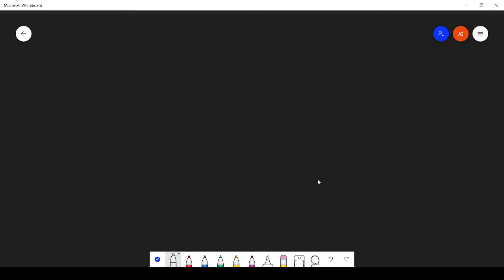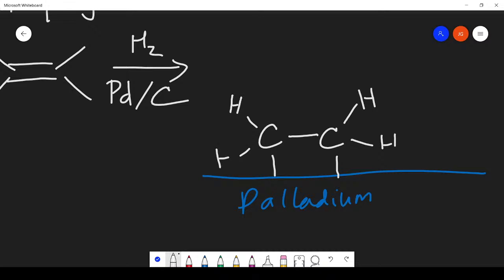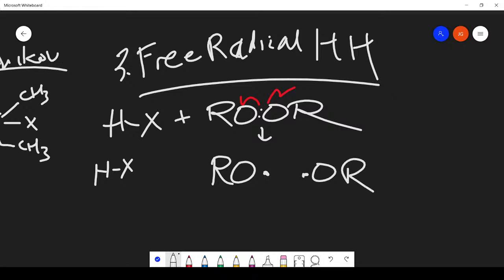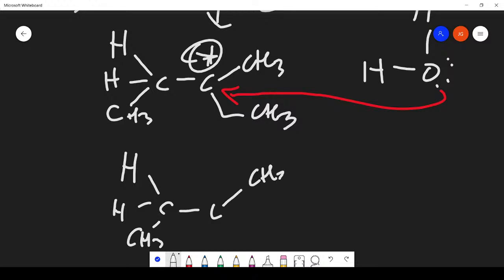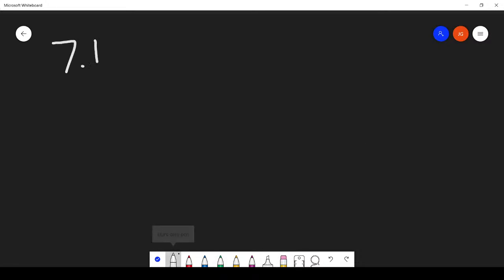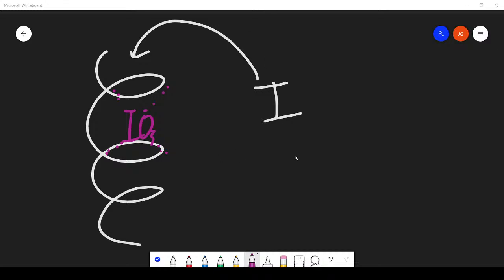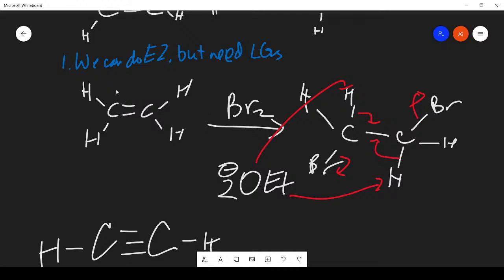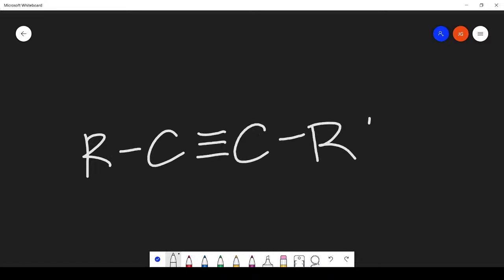Me Studying for my Orgo Exam Tomorrow While Suffering!?